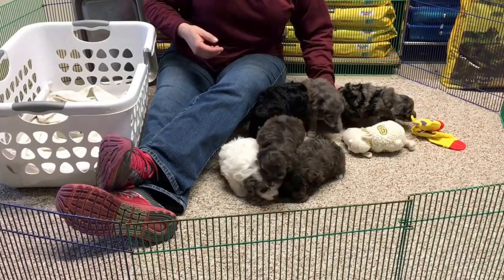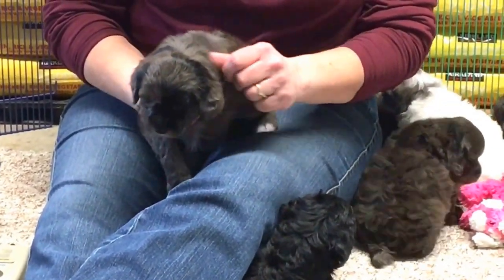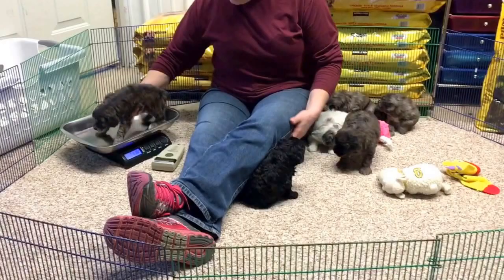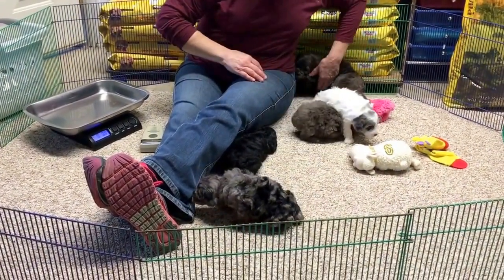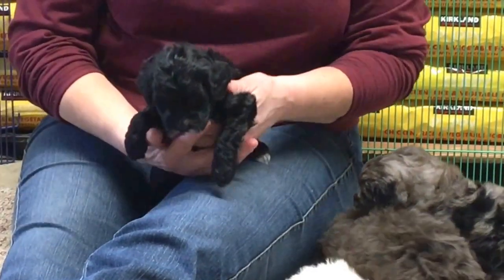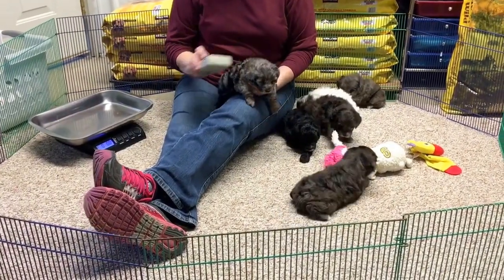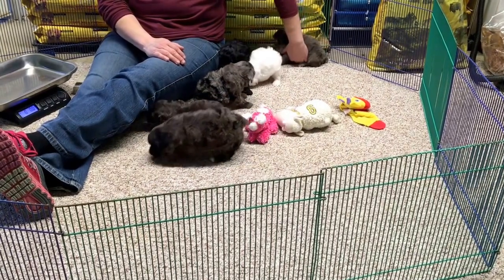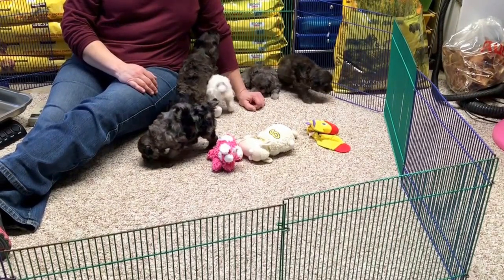Furgee's schnoodle puppies 2-14-17